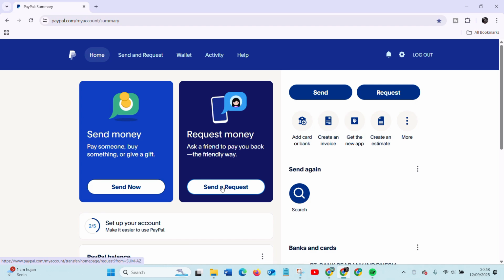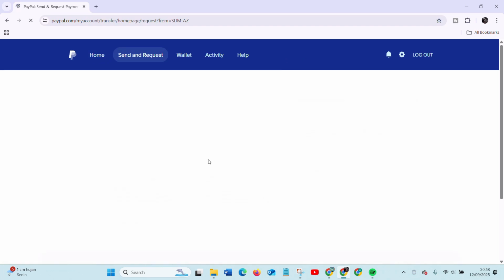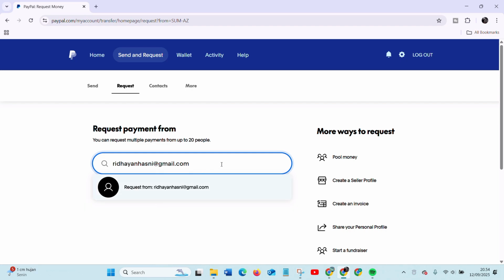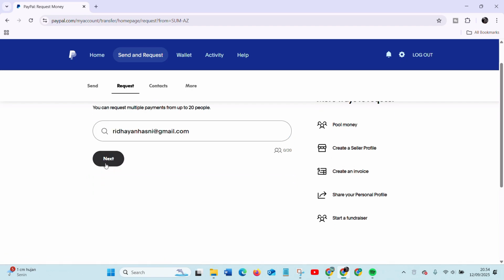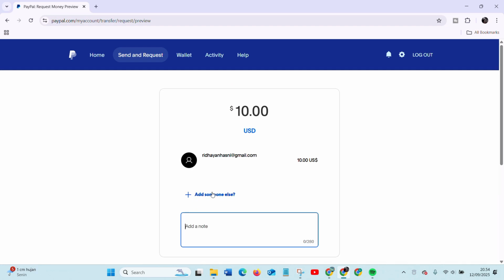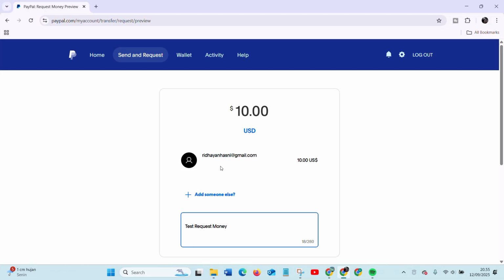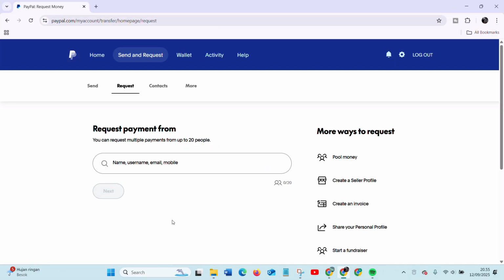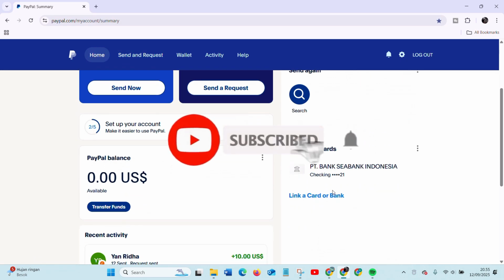How to Request Money on PayPal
PayPal has a range of options for making and receiving payments, whether you’re looking to pay back a friend, or bill a customer. And you can use it via email or SMS.